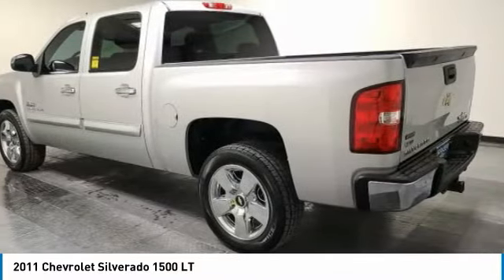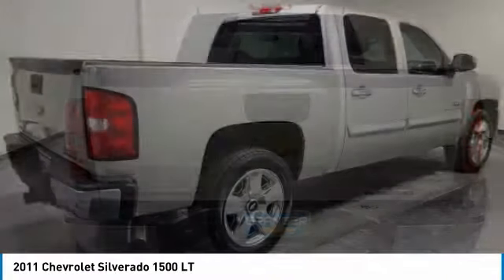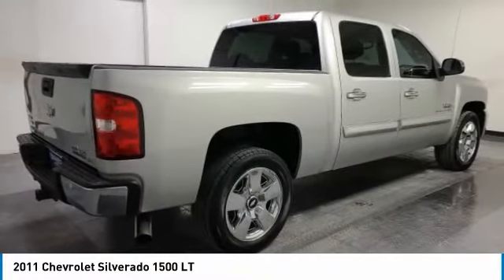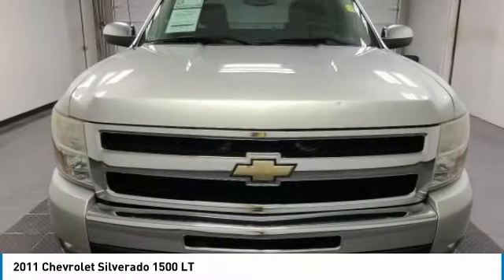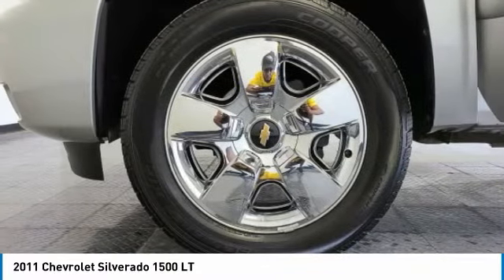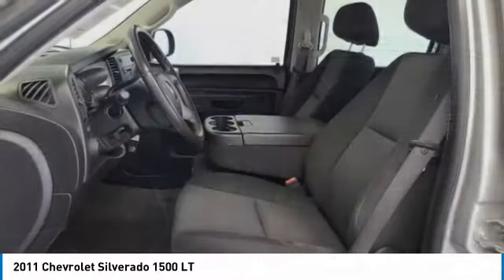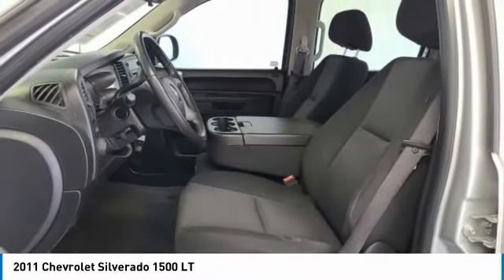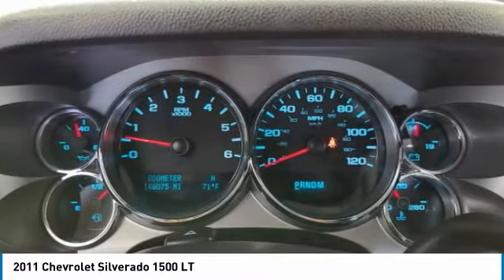2011 Chevrolet Silverado 1500 209457A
2011 CHEVROLET SILVERADO 1500 Orange, TX
Stock# 209457A

Granger Chevrolet
2611 MacArthur Dr

Sheer Silver Metallic 2011 Chevrolet Silverado 1500 LT Texas Edition RWD 6-Speed Automatic Vortec 5.3L V8 SFI VVT Flex Fuel 6-Speed Automatic, ebony Cloth.

Recent Arrival!

Reviews:
* If you need to tailor your pickup truck to your exact requirements, the 2011 Chevrolet Silverado enables you to do just that with a wide variety of configurations, bed lengths and trim levels. The Silverado's V8 engine lineup offers Active Fuel Management technology, Flex-Fuel E85 capability and even a hybrid model. Source: KBB.com
* Smooth and quiet ride; comfortable seats; powerful V8 options; comprehensive standard safety equipment. Source: Edmunds